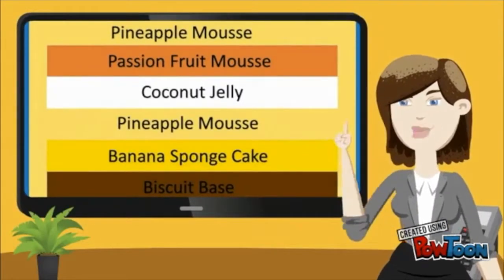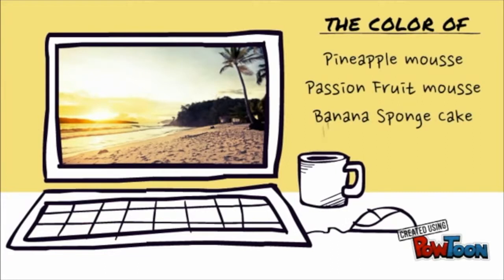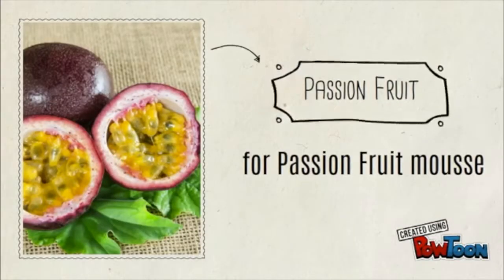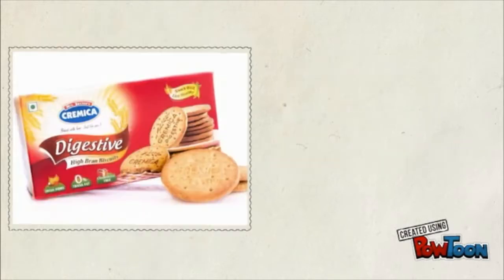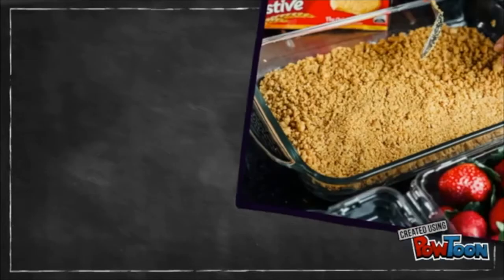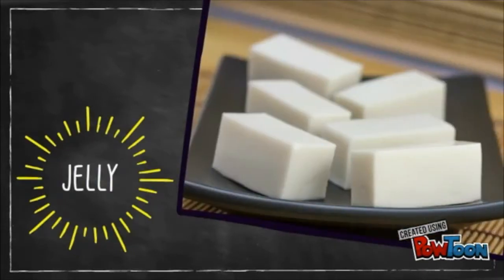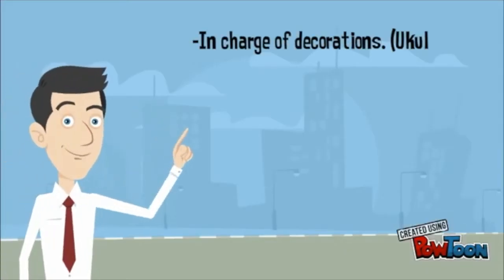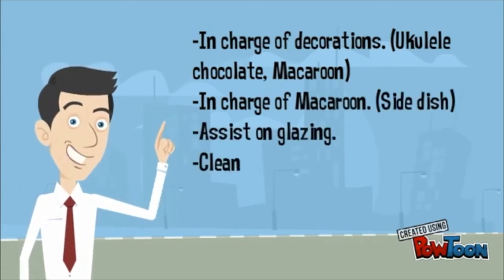ENTREMET Aloha Hawaii!!